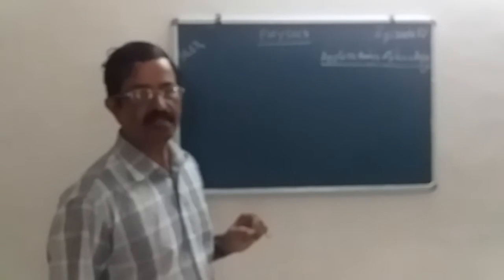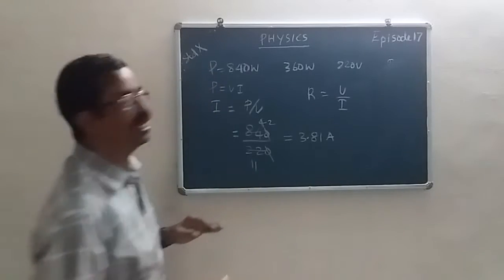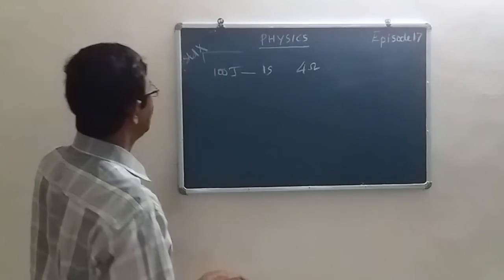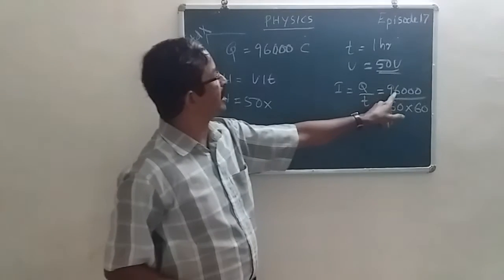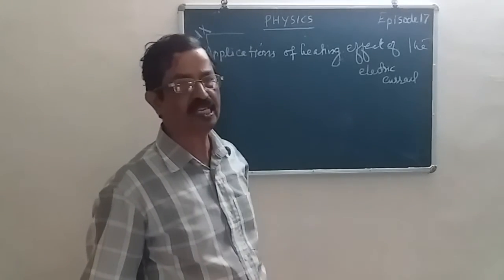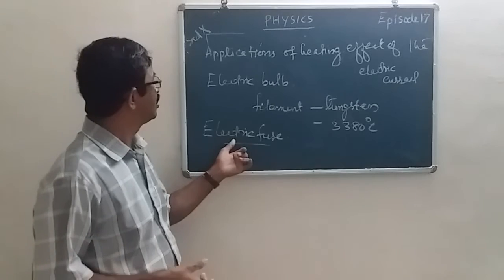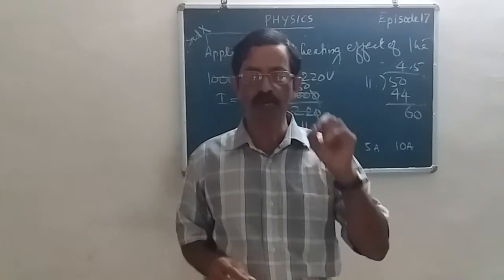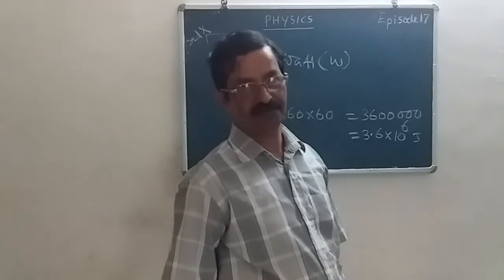HMCS CLASS X PHYSICS EPISODE 17